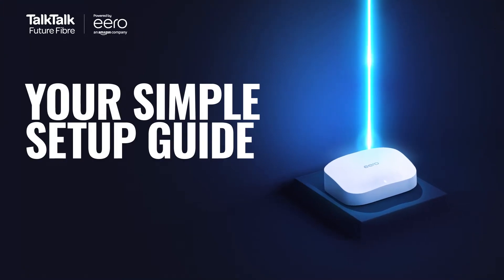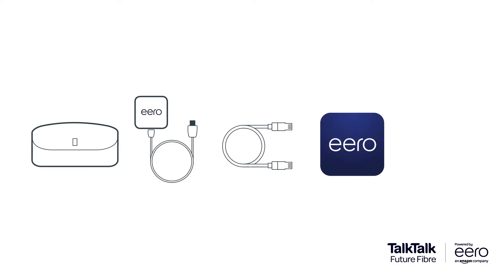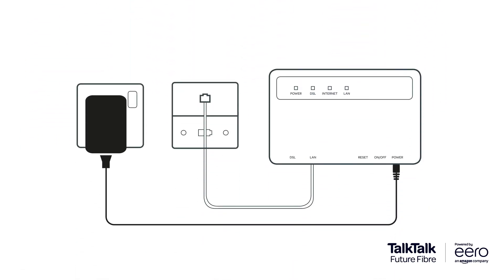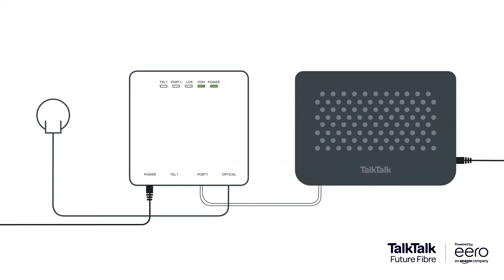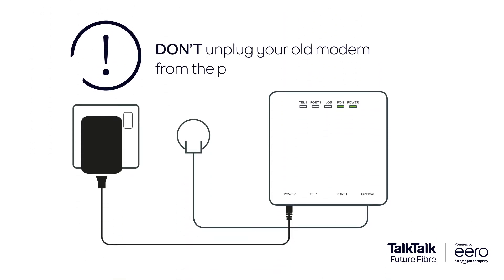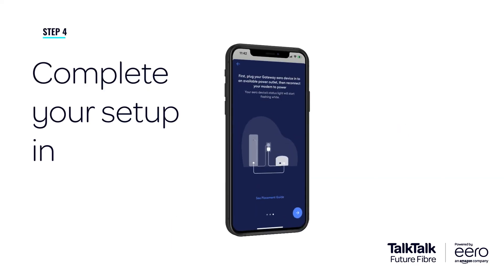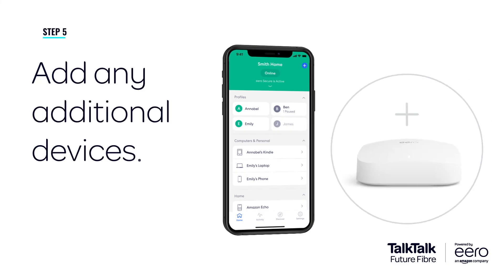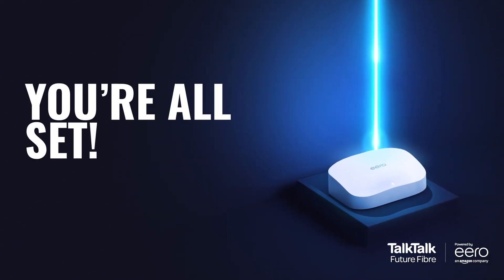TalkTalk Full Fibre: How to set up your Amazon eero 6 or eero Pro 6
TalkTalk brings you the eero! We have collaborated with smart home tech expert amazon. This video will show you how to set up your Amazon eero device.
Unlike a traditional router, your eero has an app that will walk you through the set-up process and do most of the heavy lifting.  eero currently supports devices running Android 7.0 or later and iOS 14 or later. Our expert engineer will run a fibre cable from the street directly into your home. Depending on your property, we’ll either run the cables overhead or underground. It usually takes two to three hours, and we’ll leave your property just the way it was.

TIMESTAMPS
0:00 Equipment Required
0:32 Fibre 150 or Fibre 500?
0:52 Eero App
1:10 Connect Your Eero
1:28 Add any additional devices